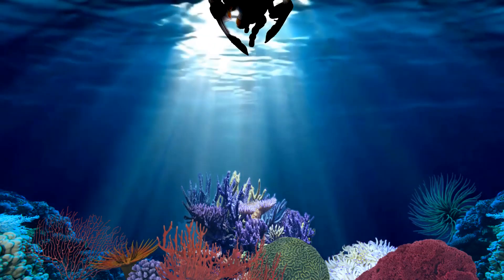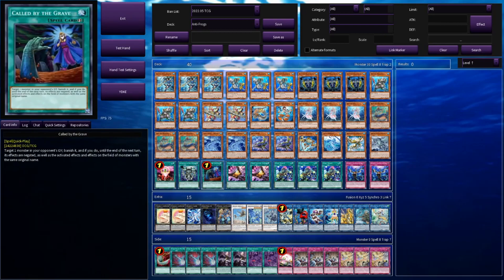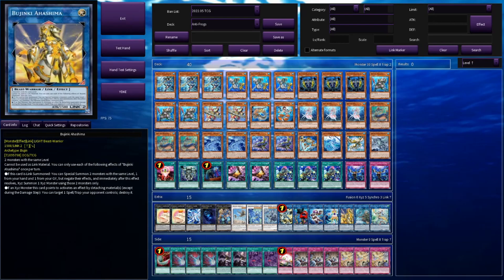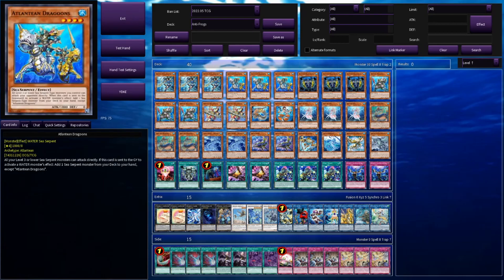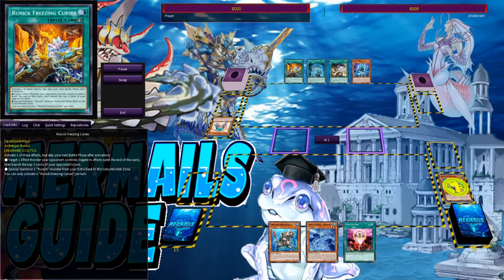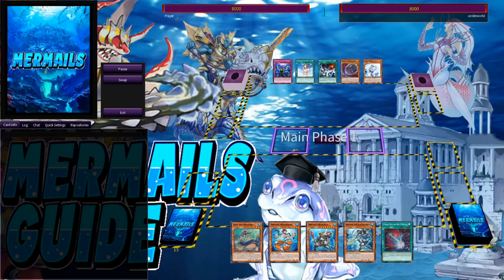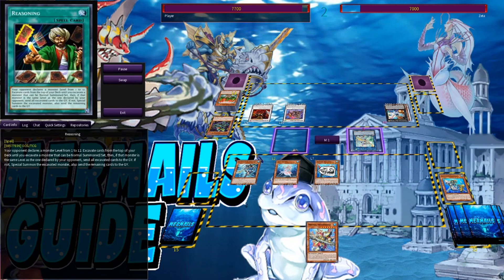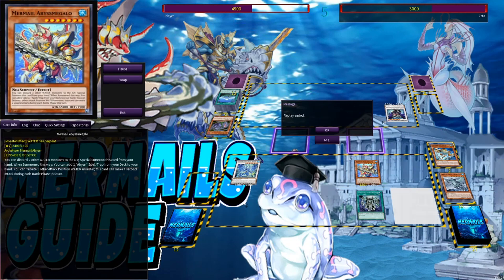MERMAILS No Frogs No Problem!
Welcome back to the reef! If you hate running the frog engine, this is a build for you. Enjoy some games as I clap the meta! Let me know what videos that you are interested in seeing on this channel. Please splash that like button, Slap the buoy bell and join the reef! This is a Mermail Atlantean focused channel and I love talking with you all about the Archetype we all love.